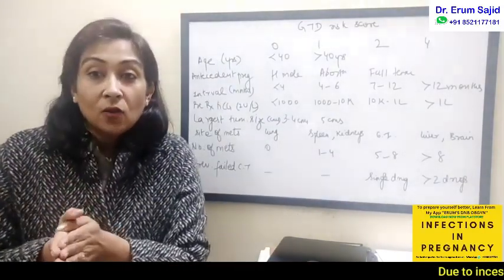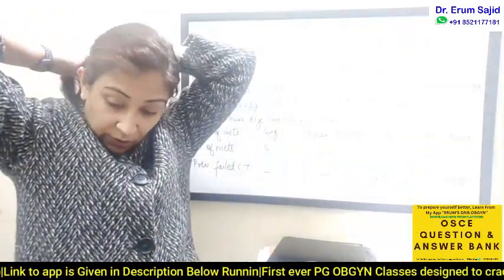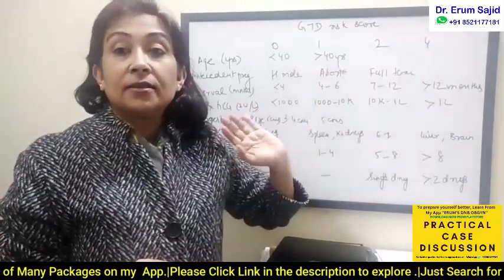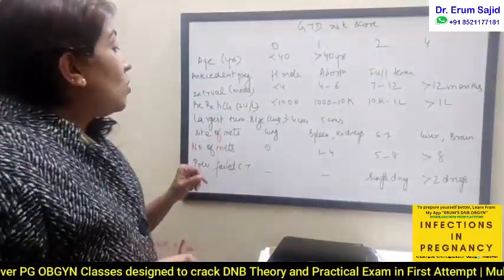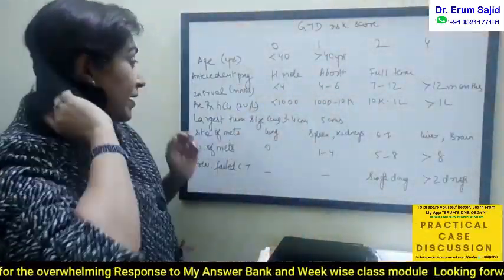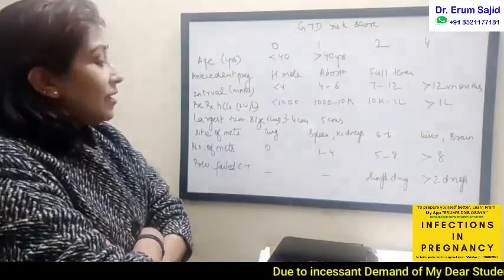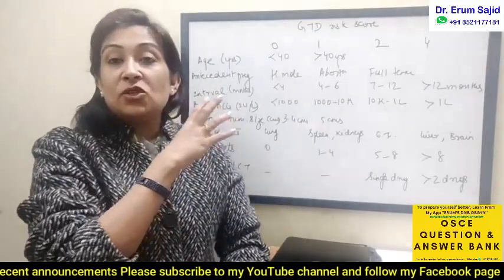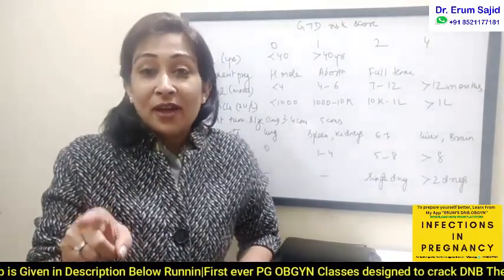GTD risk score Part 2 |DNB OBGYN Exit Exam | Erum's DNB App for DNB OBGYN online class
To Attend live Class Every Weekend

Downloadable course link :
*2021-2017 Complete 10 sessions Answer Bank (downloadable version with laptop access)

OSCE answer bank , OBGYN 10 years Answer Bank, labour and puerperium, practical case discussion, case presentation, online classes, live classes